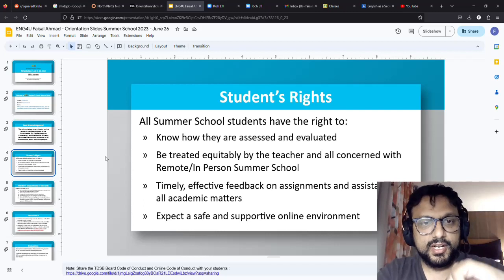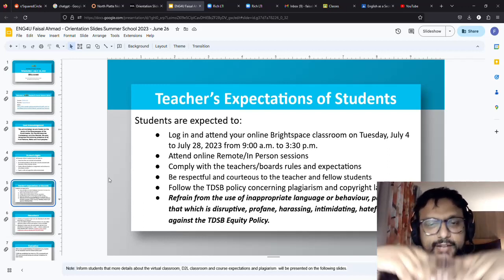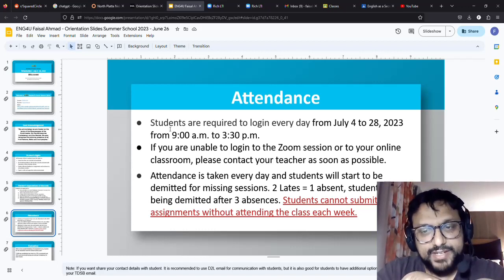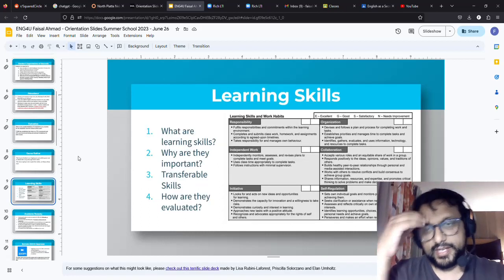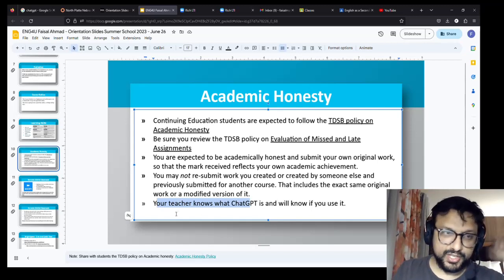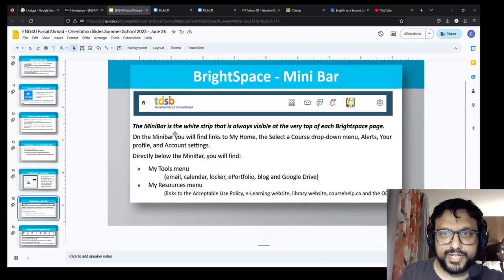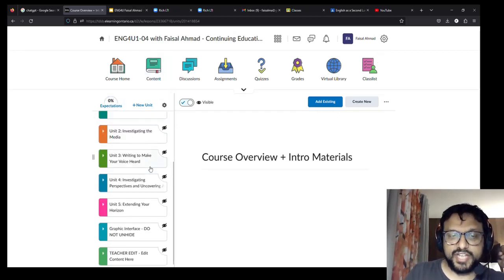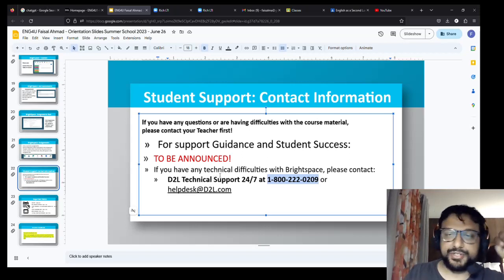ENG4U Remote Intro Part 1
I wish I were there.